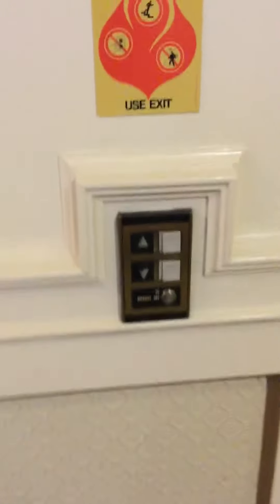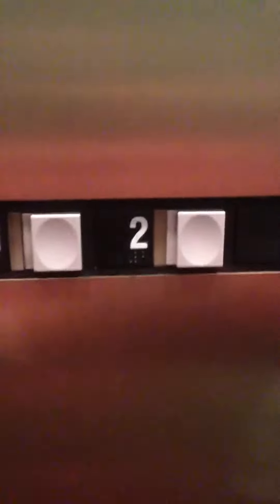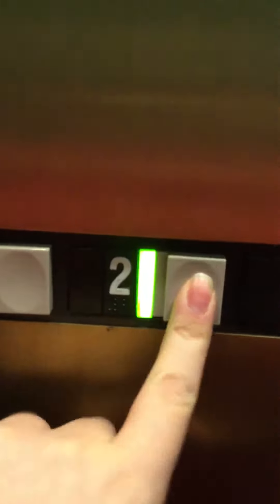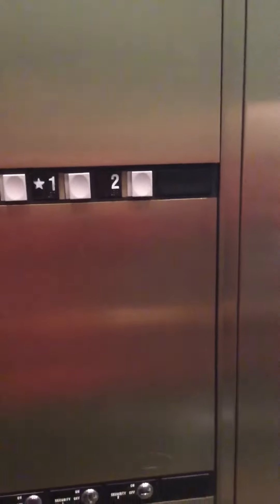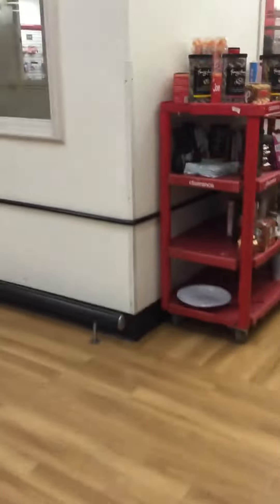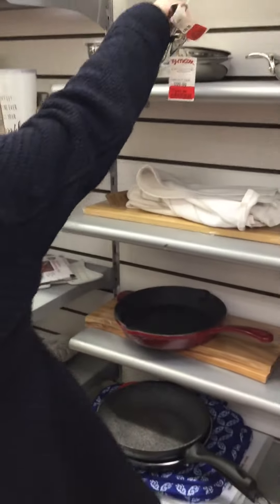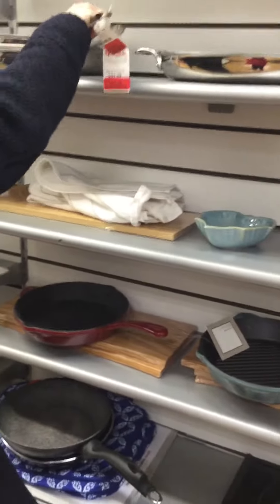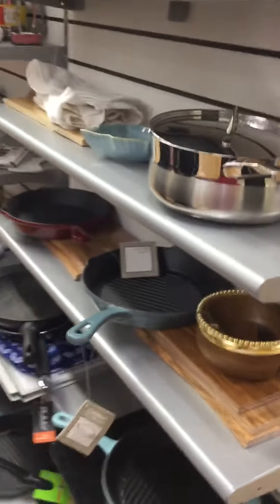Montgomery Kone Vector Elevator at TJMAXX/Burlington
This is the Montgomery Kone Vector Elevator at TJMAXX/Burlington Building in Downtown Chicago notice I said us Hydraulic instead of Montgomery vector